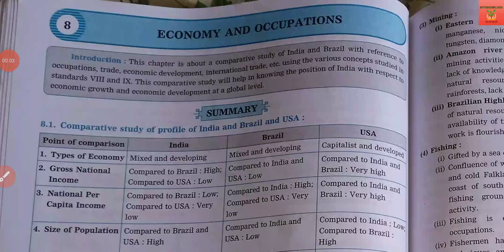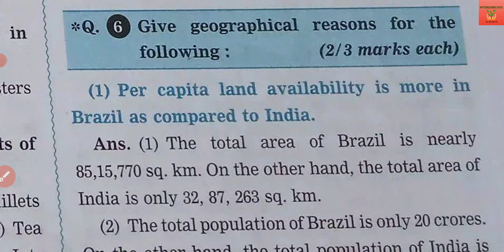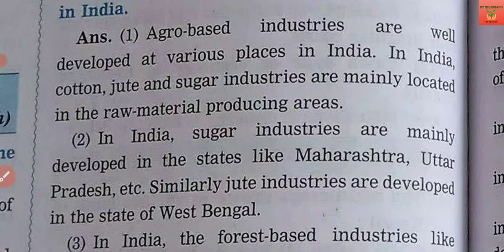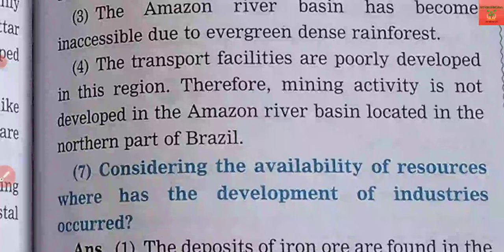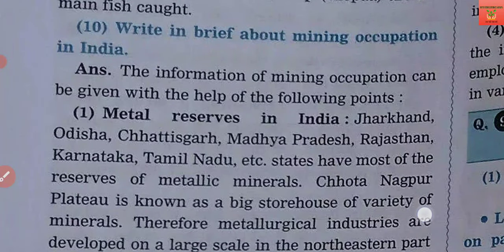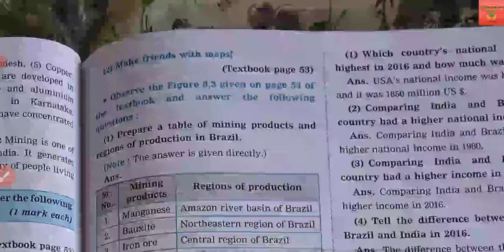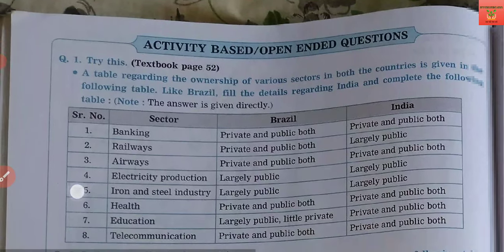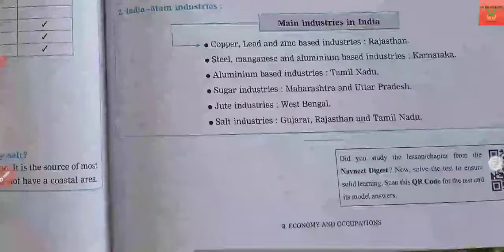Std. 10 Geography Lesson 8 Economy and Occupation Digest's Answers Maharashtra Board